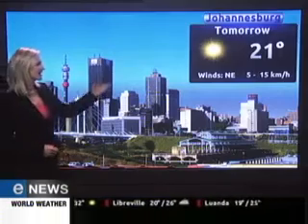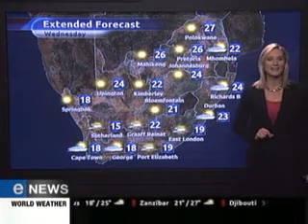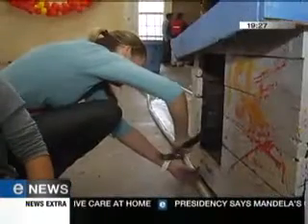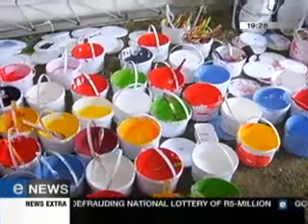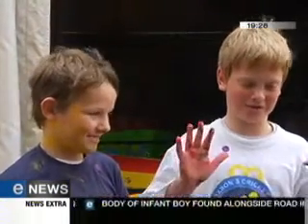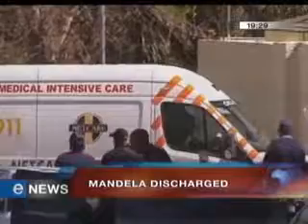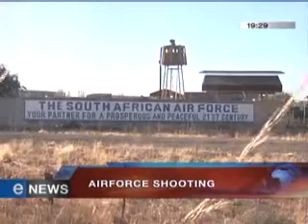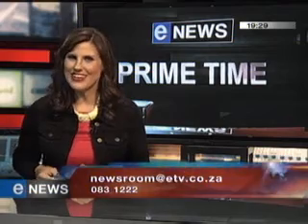SA.MAST Kennel Building Day broadcasted on e.tv News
The 4th annual Spring Fun Kennel Building Day presented by SA.MAST and Builders Warehouse took place on Saturday, 31 August at the Academy of Maths and Science in Constantia. At end of day, the grand total of painted and beautiful kennels reached 151, a 50% increase on last year.  These kennels will be distributed next week to pet guardians in Khayelitsha who have either had their pets sterilised or have agreed to do so.

The South African Mass Animal Sterilisation Trust (SA.MAST) focuses on radically reducing the number of unwanted puppies and kittens through a consistent mass animal sterilisation and primary treatment programme in communities that normally cannot afford this sort of care.